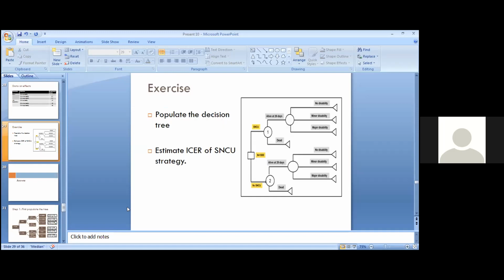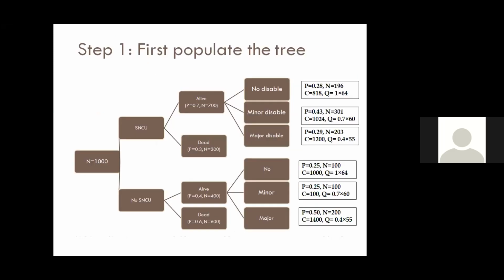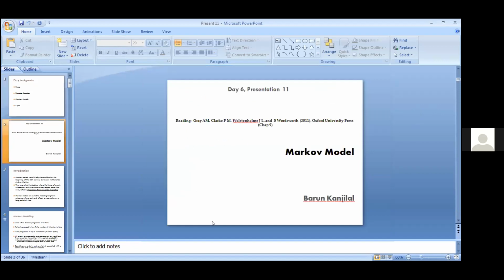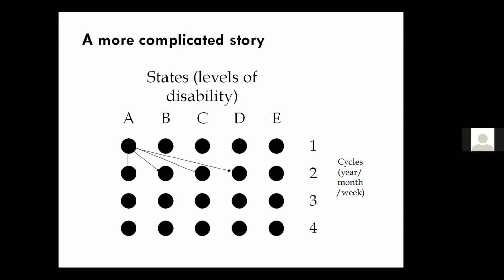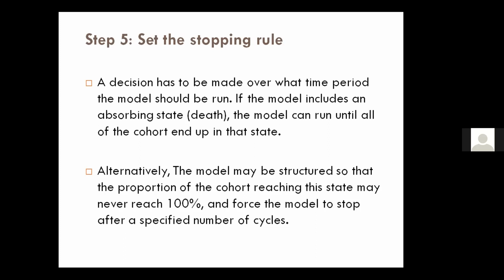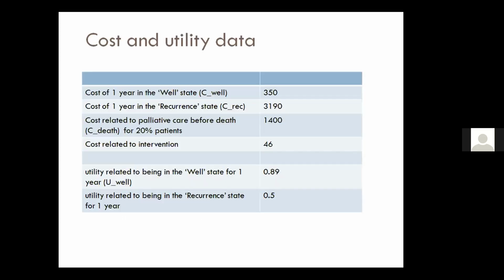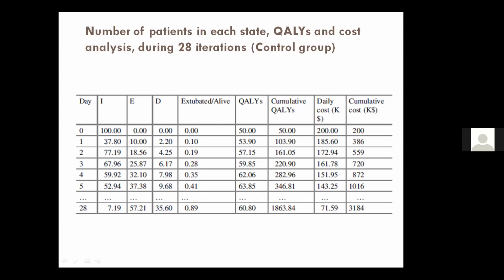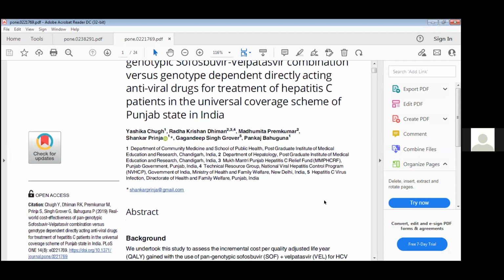Advanced Health Economics 3